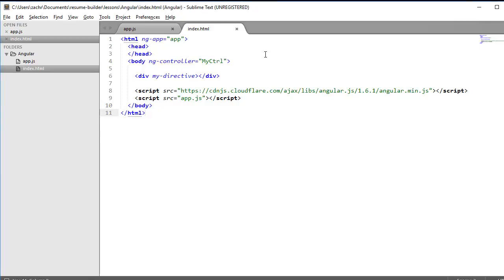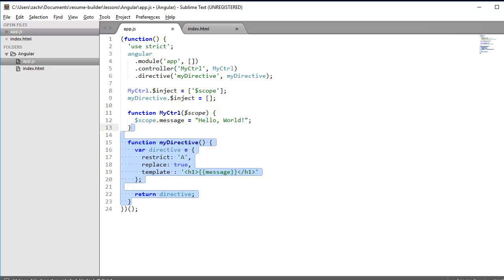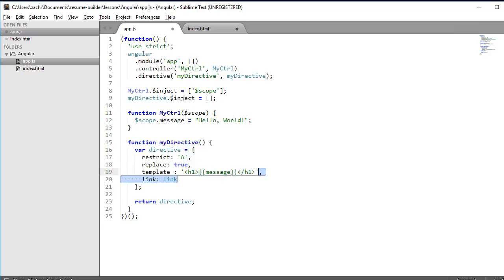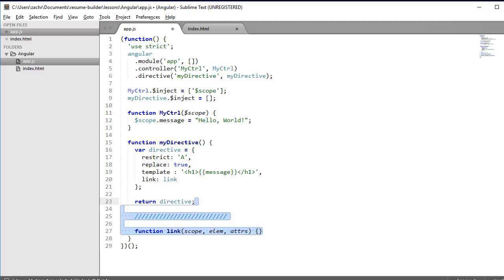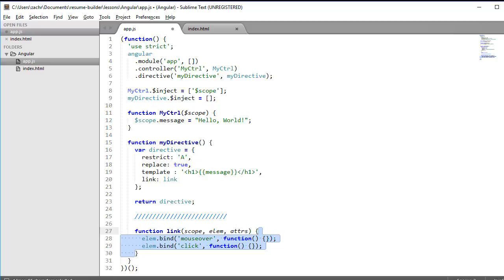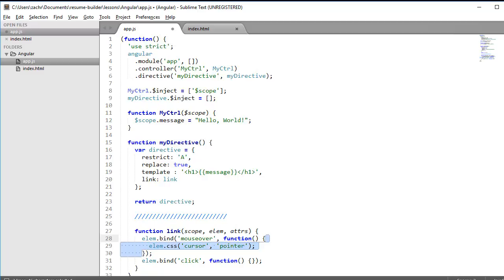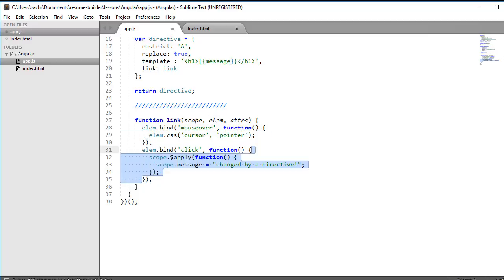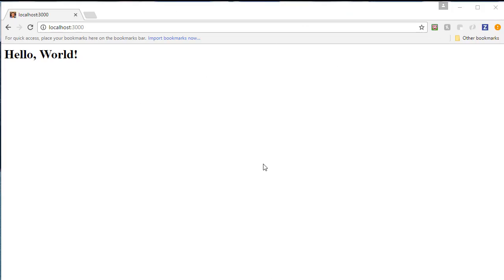Angular Directives Link Functions